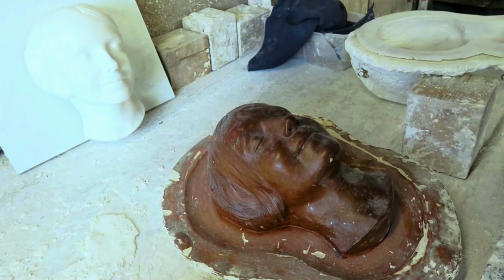CPR's Unsolved Case: Who's Face Is That?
That familiar face staring back at you during CPR training... have you ever stopped to wonder about its story? Millions of people around the world have practiced this life-saving skill on this very same mannequin. But who is the woman behind the mask? This video delves into the surprising and unsolved mystery of the CPR dummy's face.